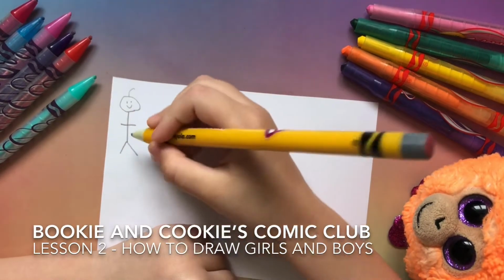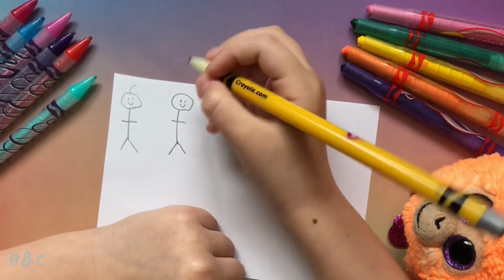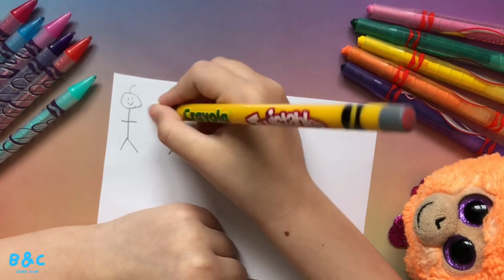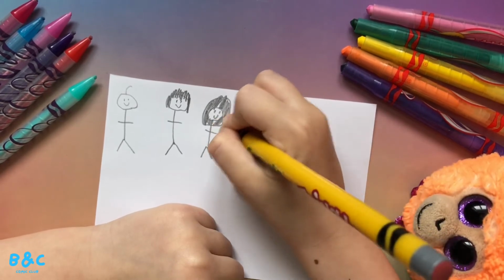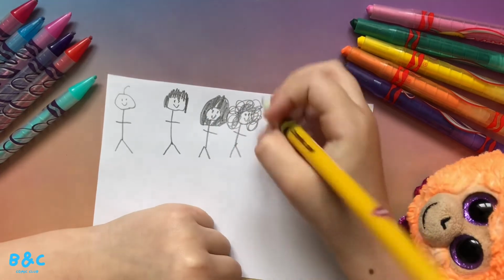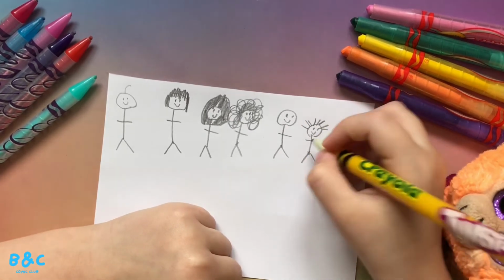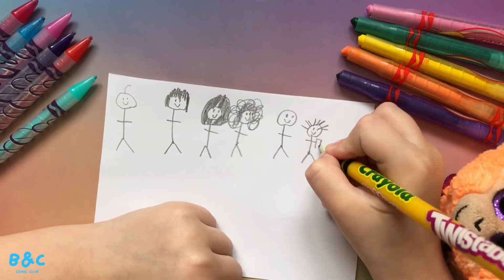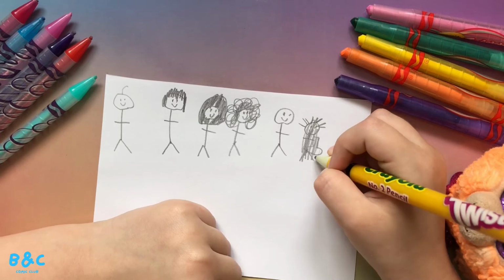Easy How To Draw Cartoon Characters for Young Kids. Lesson 2: how to draw girls and boys for comics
Bookie and Cookie’s Comic Club

Lesson 2 in Bookie and Cookie’s Comic Club - How to Draw Cartoon Characters for Young Kids series.

Lesson 2 teaches young children how to draw a basic cartoon girl and boy using an easy stick man.

This how to draw cartoon characters series will progress in stages..

starting from the very basics..

teaching ‘how to draw’ cartoon and comic book illustrations for young children..

right through to ‘how to draw’ cartoon characters’ complex emotions and movement.

Children will learn how to plot and structure written stories using cartoon style comic illustrations..

and how to express emotions through drawings and cartoon illustrations.

This provides a fun, creative and expressive way for children to put their story ideas into their own comic book.

Cartoon character comic book drawing lessons for young children.